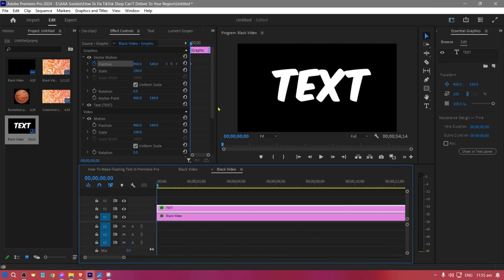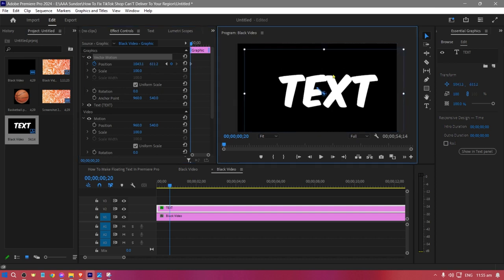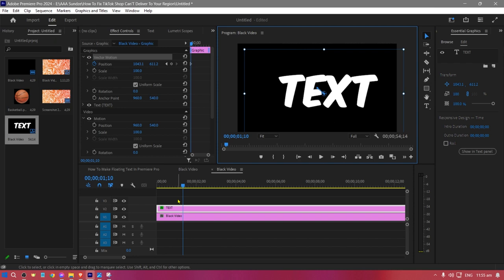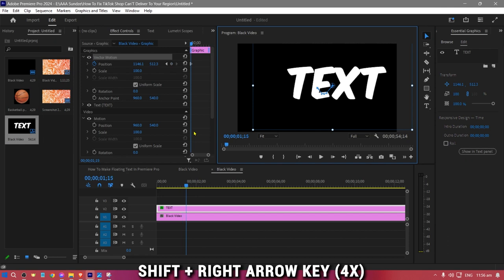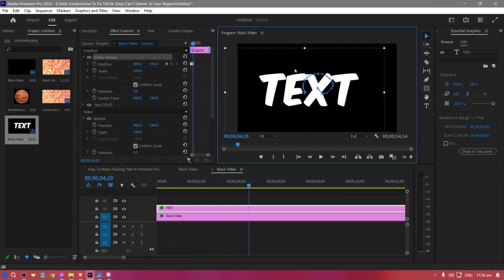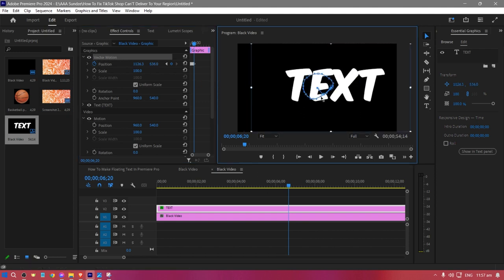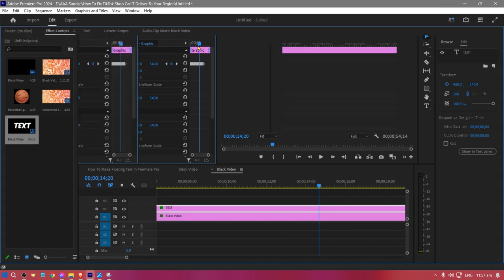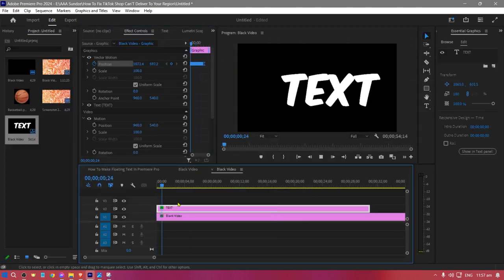How to Make Floating Text in Premiere Pro (Quick & Easy)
How to Make Floating Text in Premiere Pro | Video Editing | Premiere Pro Text Animation

🧠 Learn How to Make Floating Text in Premiere Pro. This step by step video editing tutorial explains how to make text float using Premiere Pro on a laptop or desktop computer. Anyone can easily create a floating text effect on any video after following this Premiere Pro tutorial. Make sure to watch until the end so you don't make any mistakes.

00:00 - Intro
00:08 - How to Make Floating Text in Premiere Pro

📝 Topics covered in this tutorial:
- How to Make Floating Text in Premiere Pro
- Text Animation Premiere Pro
- Floating Text Premiere Pro
- Premiere Pro Floating Text
- Floating Text Tutorial
- How to Make Text Hover in Premiere Pro
- How to Make Text Float in Premiere Pro
- How to Create Floating Text in Premiere Pro
- Video Editing Tutorial
- Floating Text Effect in Premiere Pro